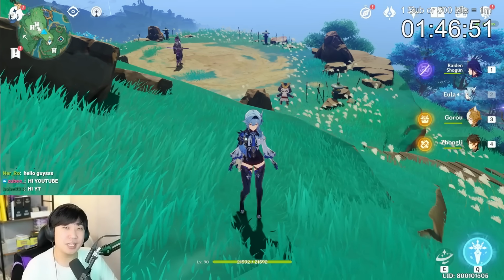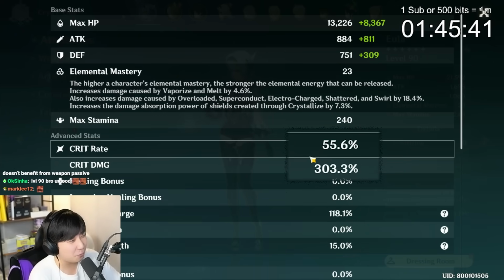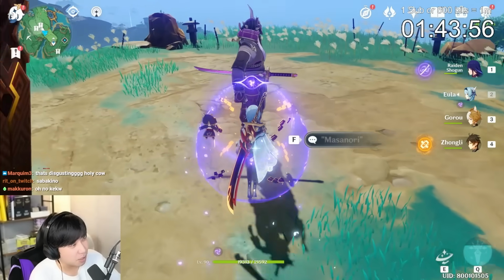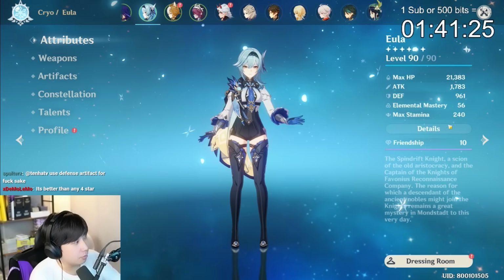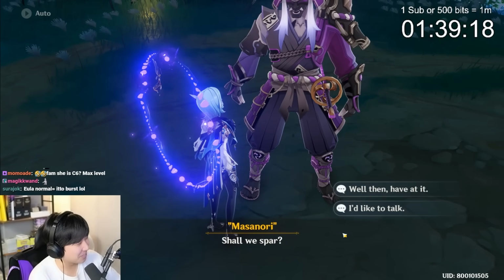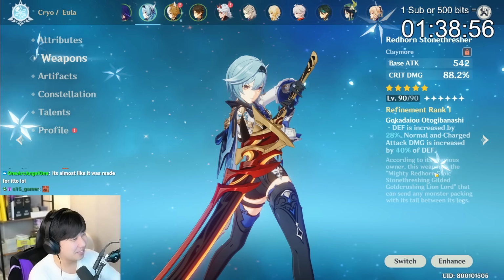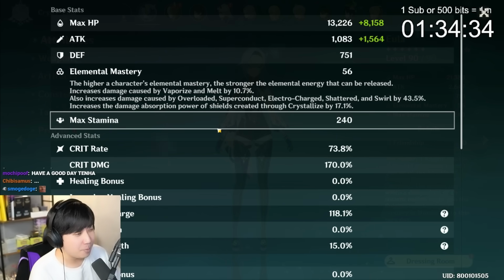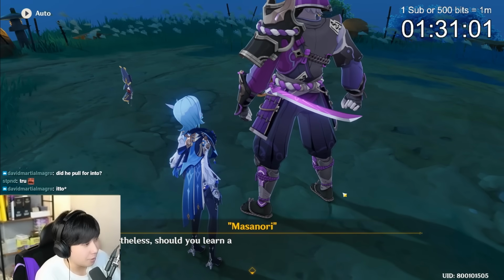DOES REDHORN WORK ON EULA?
We tested Redhorn on Eula, and I was mad at the end

▼ EXPAND ME ▼